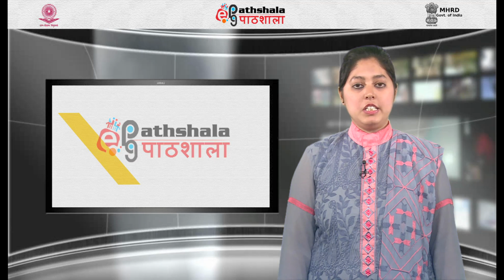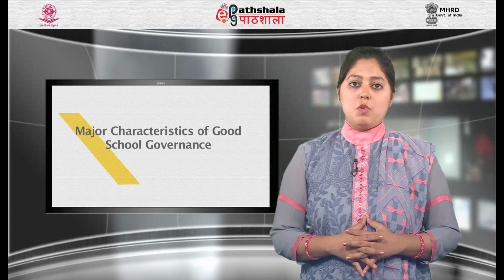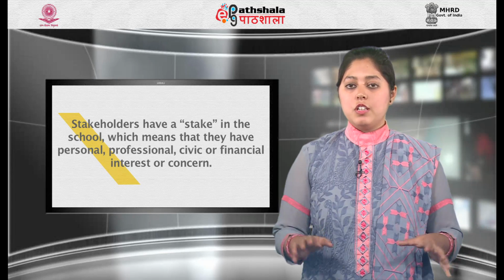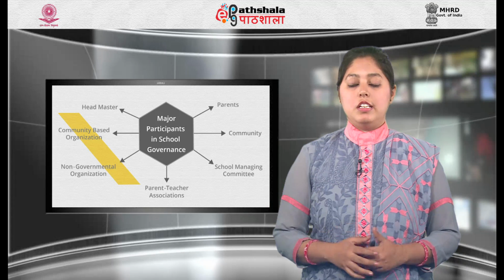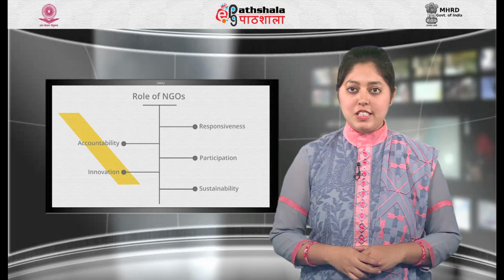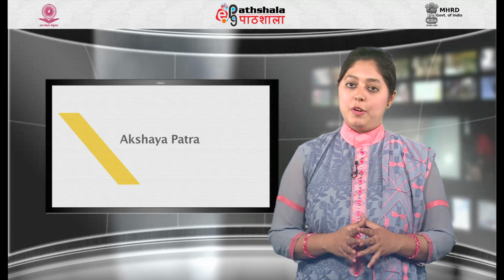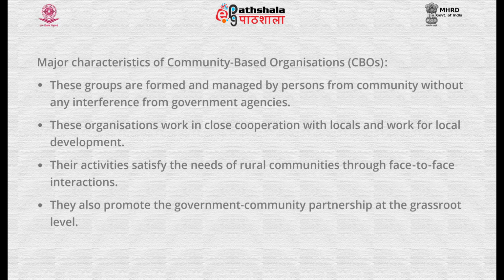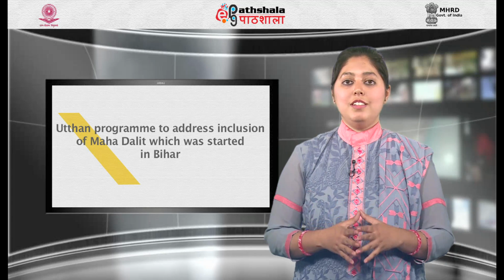Role of Non-Government Organisation (NGOs) AND COMMUNITY BASED ORGANISATIONS (CBOs)